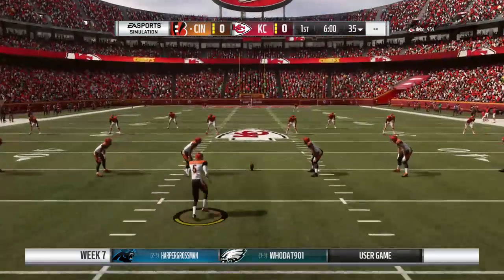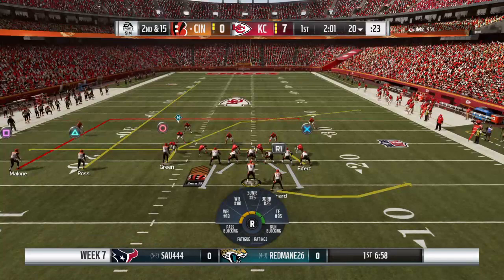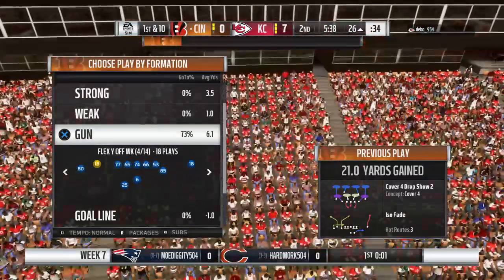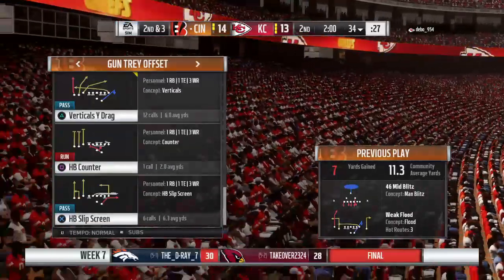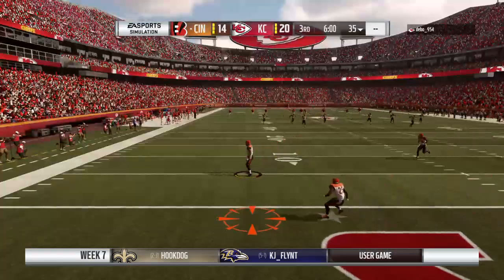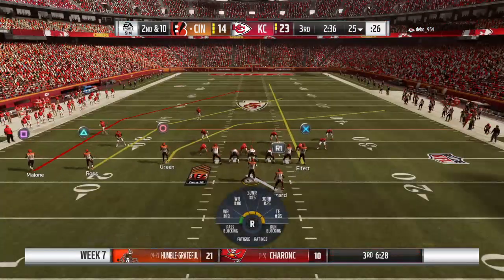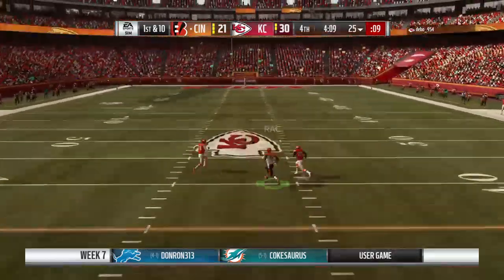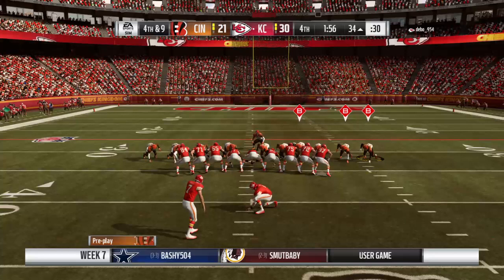R12608112108's Live PS4 Broadcast